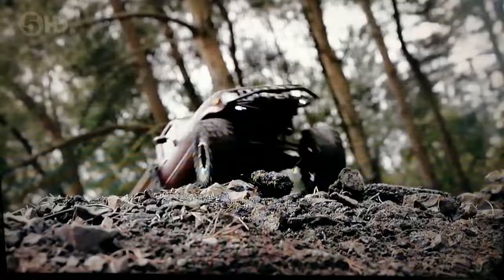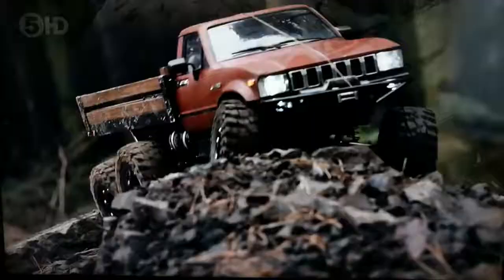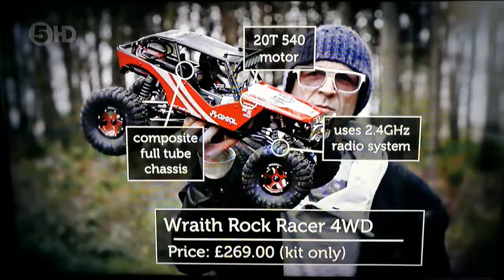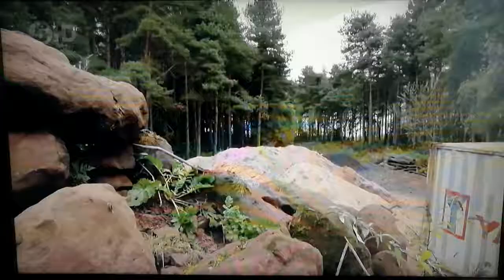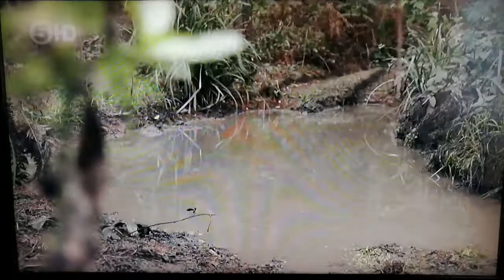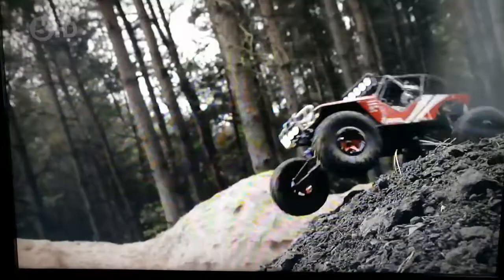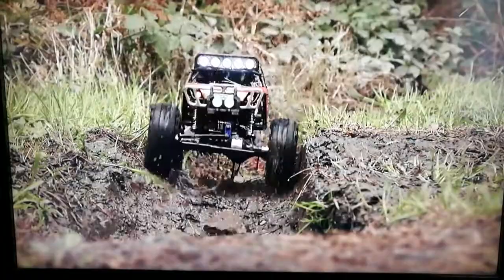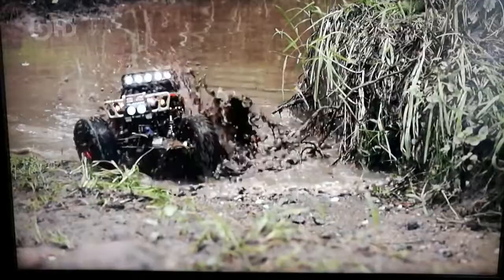Axial Wraith on the Gadget Show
My Axial Wraith was featured on the UK TV series The Gadget Show with Jason Bradbury. We spent the day filming at an adventure centre outside of Birmingham.